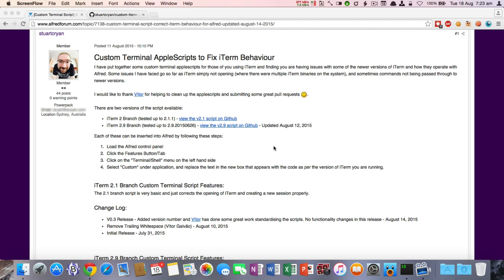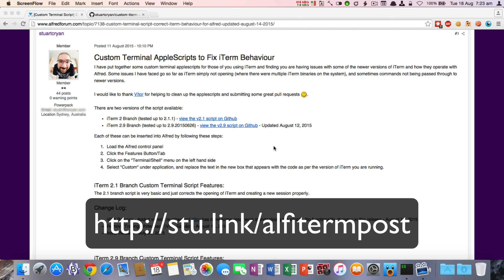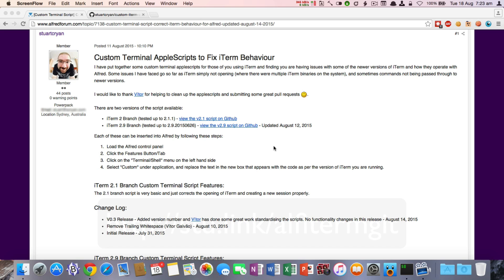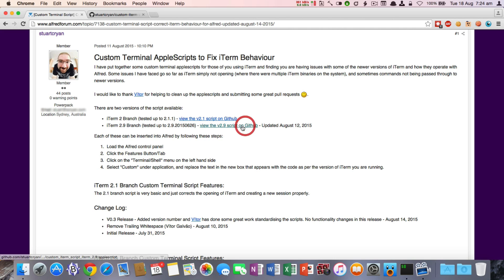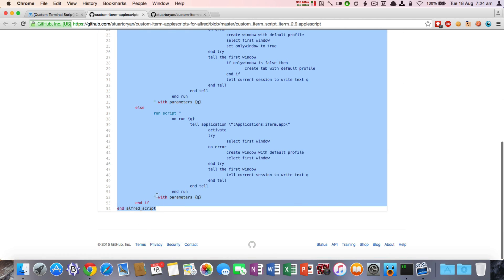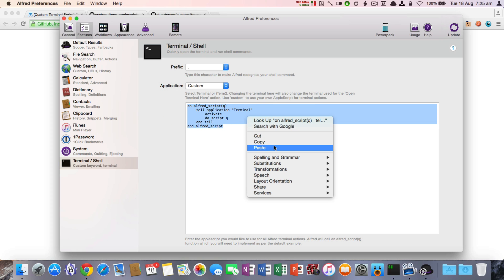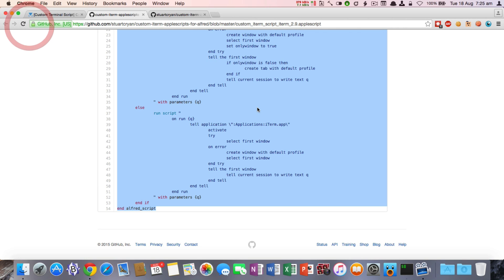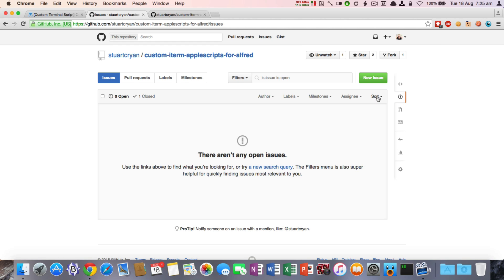HowTo - Integrating iTerm and AlfredApp on OSX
This is a brief how-to video on using my custom applescripts for integrating iTerm with AlfredApp on OSX.

Keep up to date with the latest on the official forum post